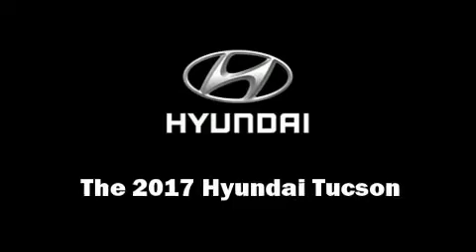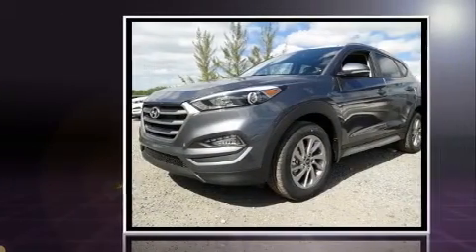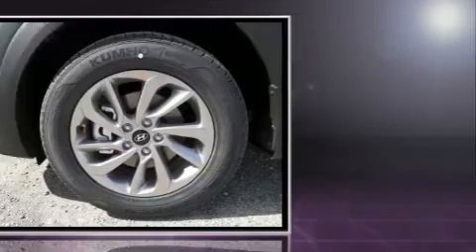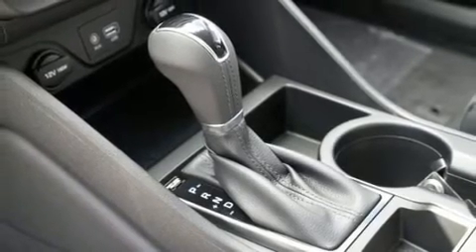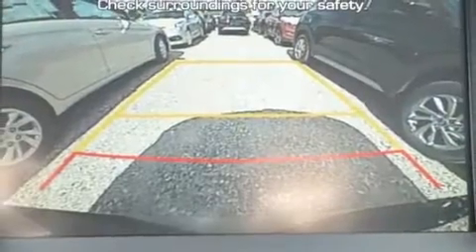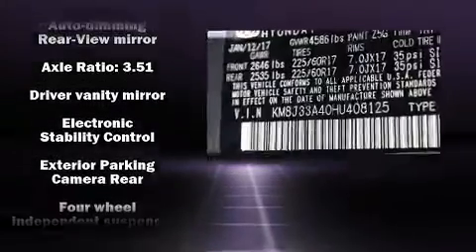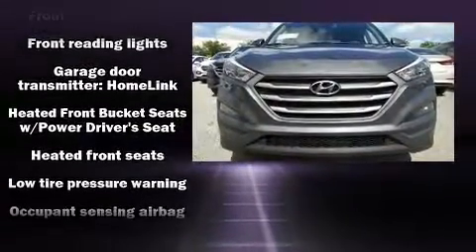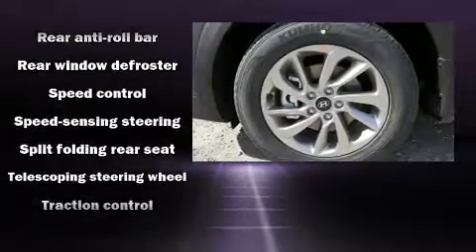2017 Hyundai Tucson SE Plus in Doral, FL 33172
DORAL HYUNDAI
10285 NW 12th Street

The 2017 Hyundai Tucson. Under the hood you'll find a 4 cylinder engine with more than 150 horsepower, providing a spirited, yet composed ride and drive. All of the premium features expected of a Hyundai are offered, including: leather upholstery, 1-touch window functionality, a trip computer, heated door mirrors, blind spot sensor, rear wipers, and air conditioning. Audio features include an AM/FM radio, steering wheel mounted audio controls, and 8 speakers, providing excellent sound throughout the cabin. Hyundai also prioritized safety and security by including: dual front impact airbags with occupant sensing airbag, front side impact airbags, traction control, brake assist, a panic alarm, an emergency communication system, and 4 wheel disc brakes with ABS. Electronic stability control ensures solid grip atop the road surface, no matter how challenging the driving conditions. Our aim is to provide our customers with the best prices and service at all times. Please don't hesitate to give us a call.